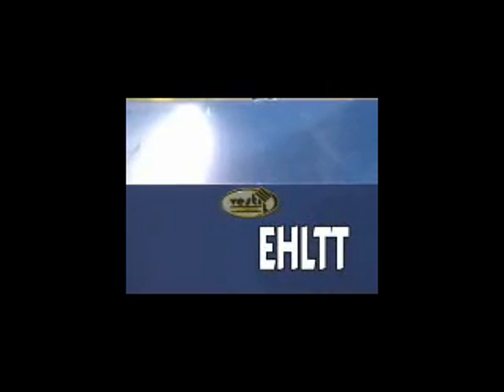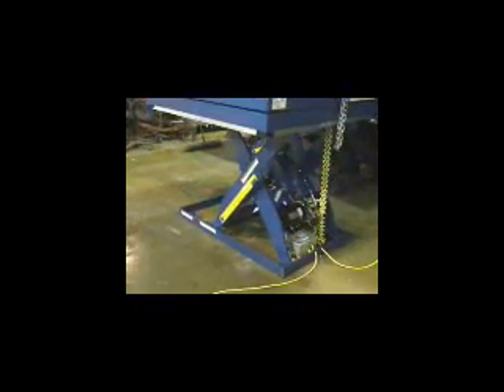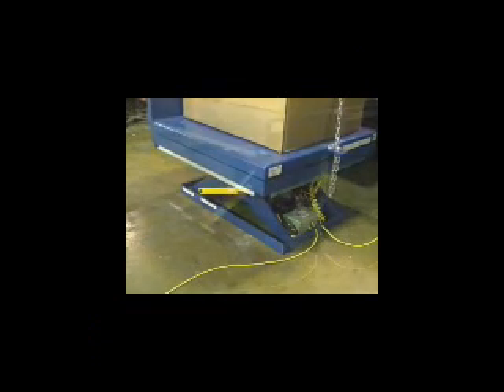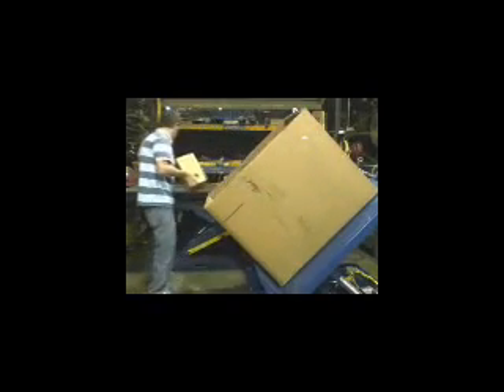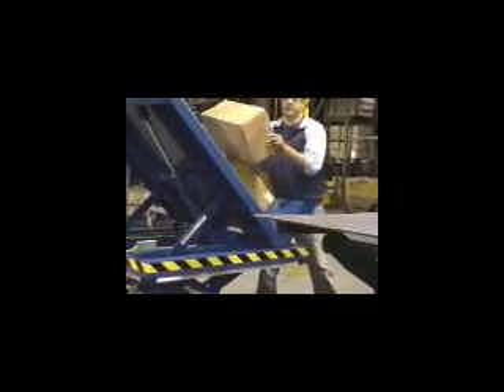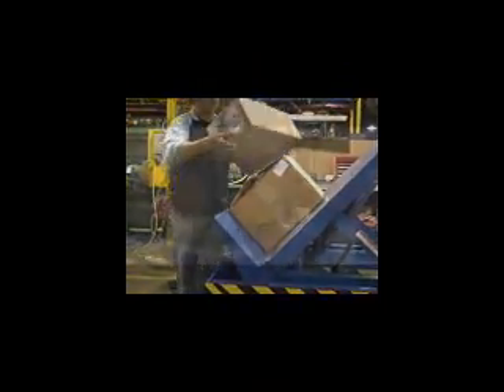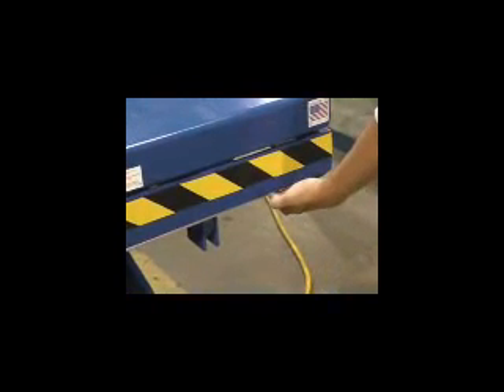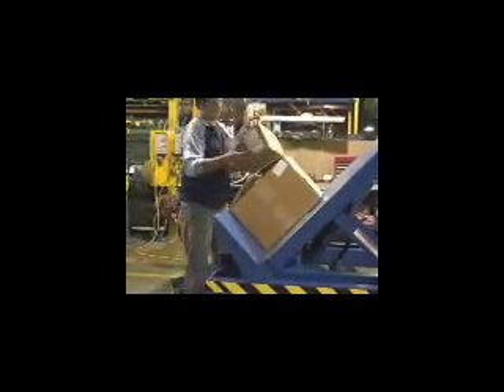Vestil Lift & Tilt Scissor Table - 2,000-lb. Capacity, 48in.L x 36in.W, Model# EHLTT-3648-2-47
Performs both lifting and tilting operations. 45 tilt standard. Restraining chain and 12in. high lip keep load in place during tilting. U.S.A.